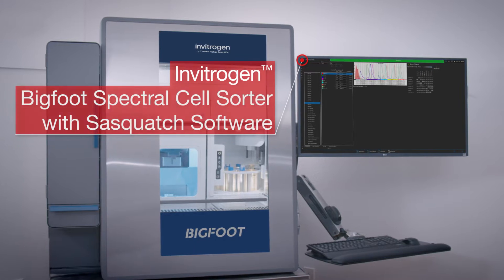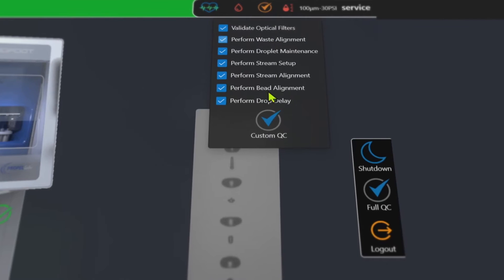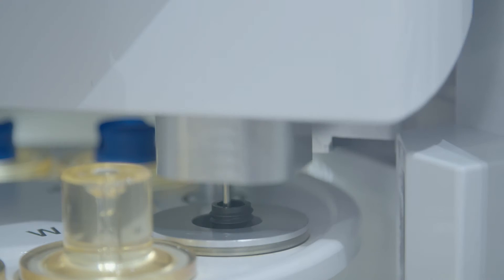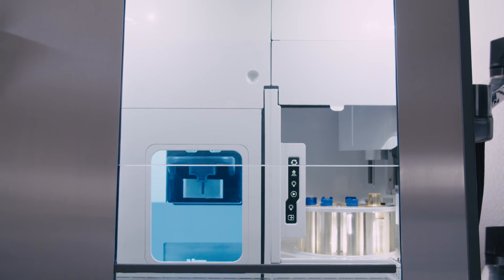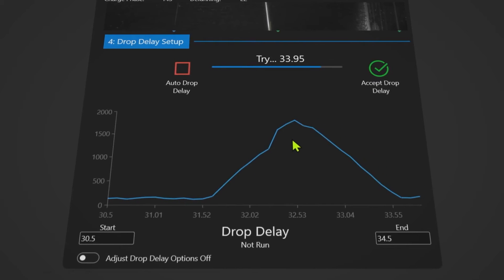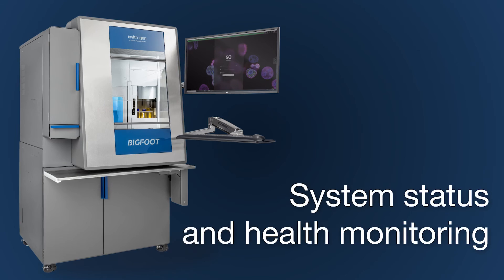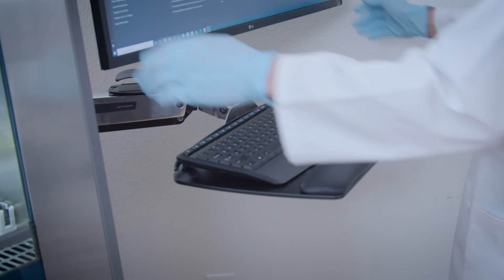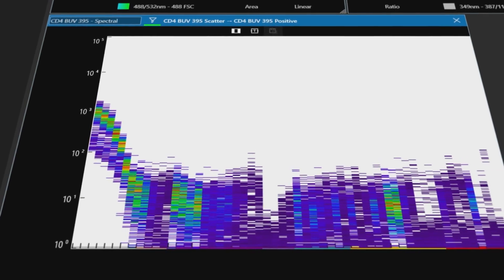Invitrogen Bigfoot Cell Sorter - Ease of Use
Advanced automation and intuitive software allow operators with all levels of knowledge to use the Bigfoot Spectral Cell Sorter with confidence.

The Bigfoot Spectral Cell Sorter with Sasquatch Software offers high ease of use for novices and expert flow cytometer cell sorters. With advanced automation and intuitive software it allow operators with all levels of knowledge to use the Bigfoot Spectral Cell Sorter with confidence.